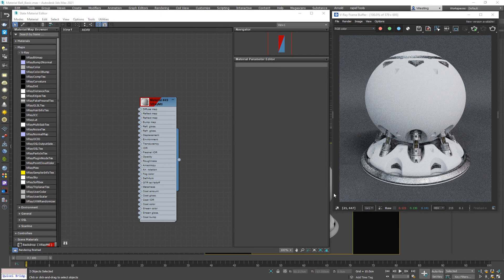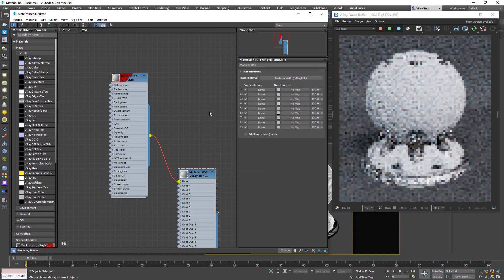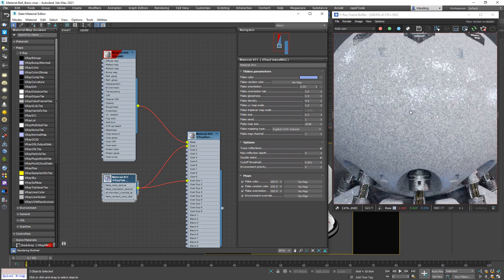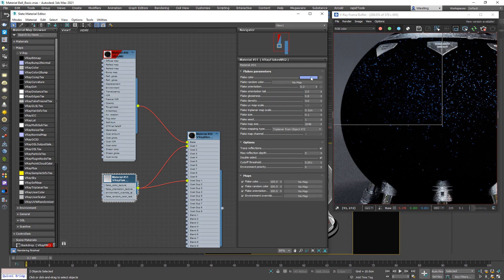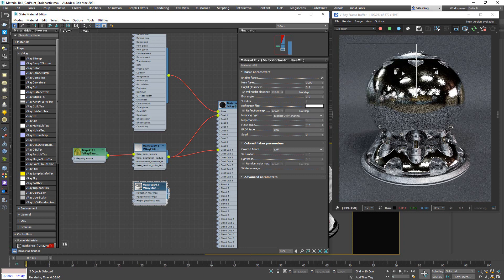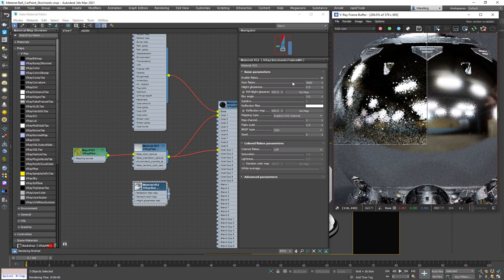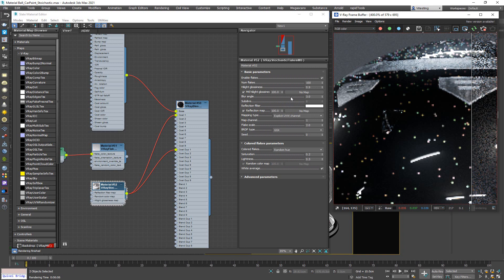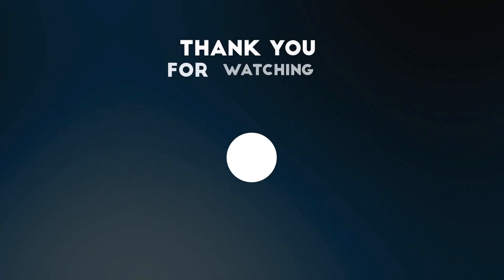Creating Layered Car Paint Materials with Vray 5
This video is part of the updated videos for The Ultimate Vray Course Materials Course.